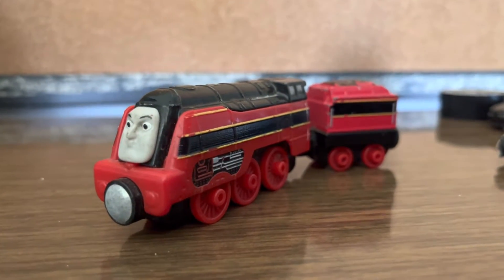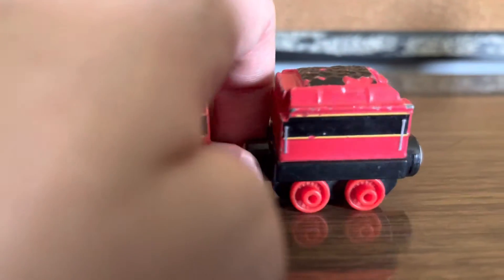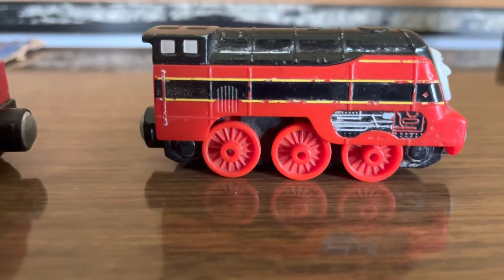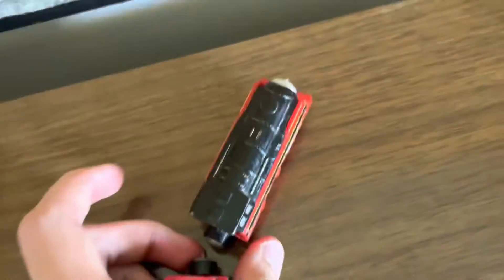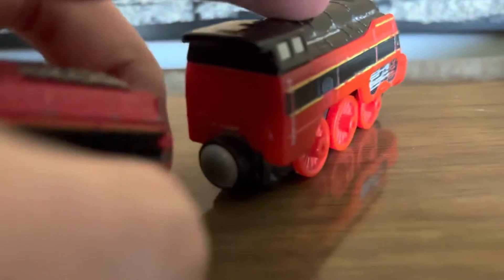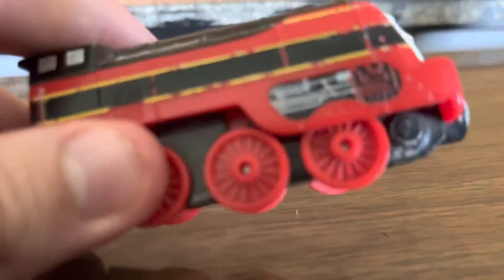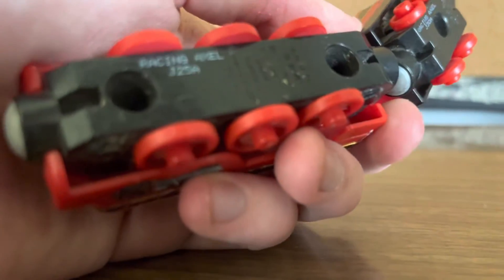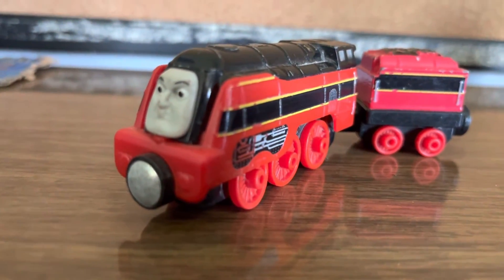Take n Play 2016 Axel Review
Here’s my Christmas 2016 item